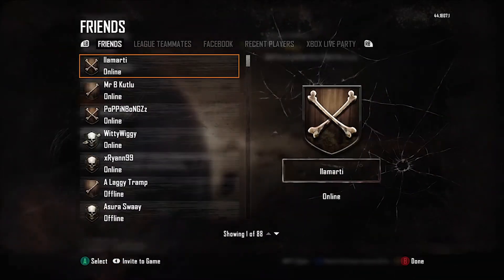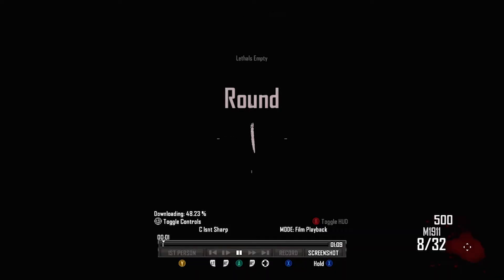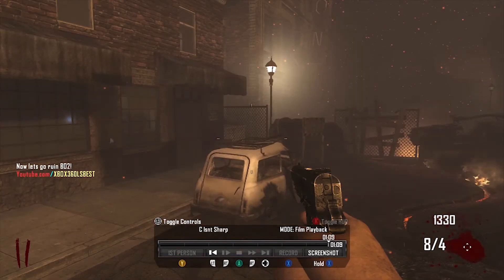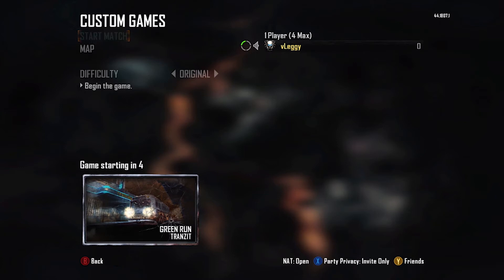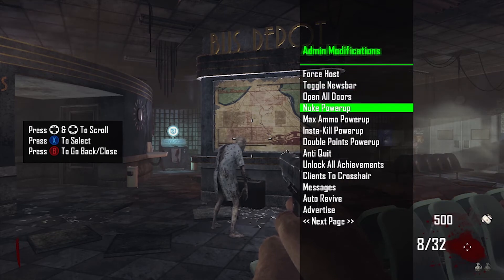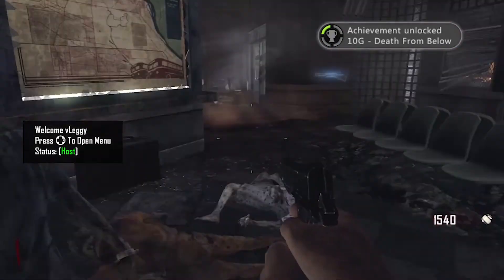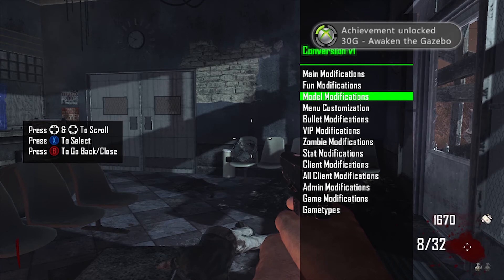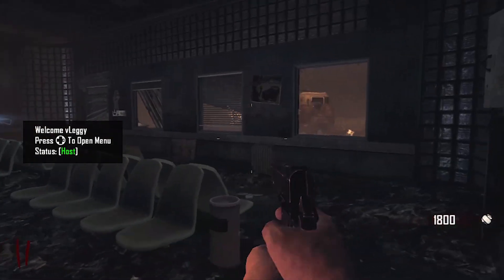*1750G in 10 mins* | Unlock ALL ZOMBIE Call of Duty Black Ops 2 Achievements INSTANTLY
*1750G in 10 mins* | Unlock ALL ZOMBIE Call of Duty Black Ops 2 Achievements INSTANTLY

*1000G in 10 mins* | Unlock ALL Call of Duty Black Ops 2 Achievements INSTANTLY

🎮This game is an Easy Completion! (10 mins)🎮

Today I'm going to be showing you how to unlock all achievements in black ops 2 without downloading any software whatsoever